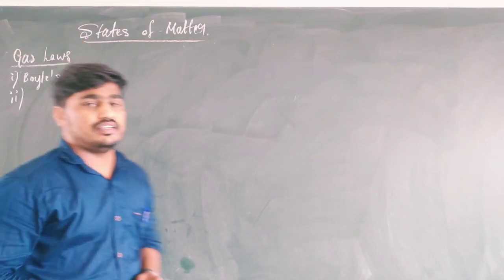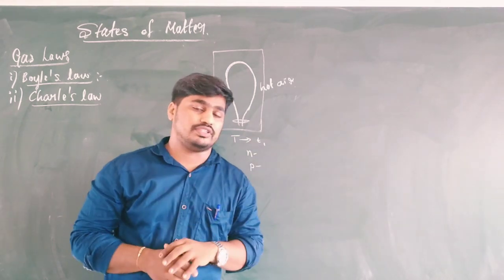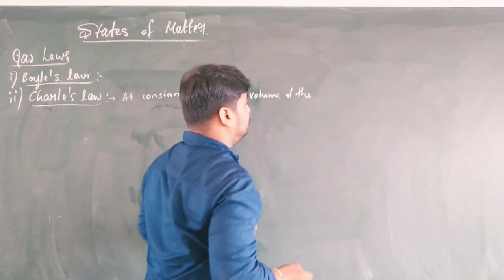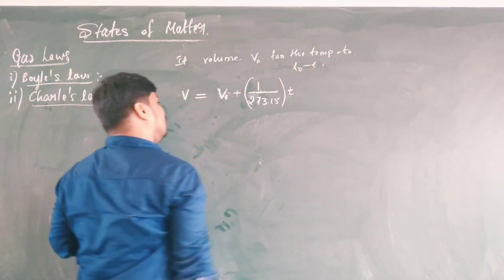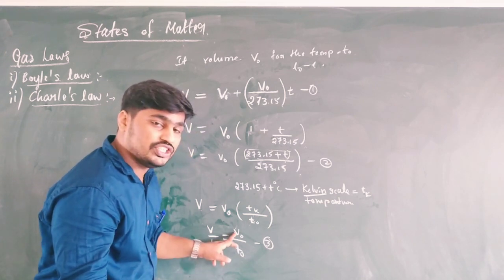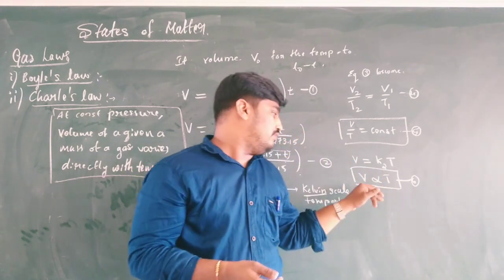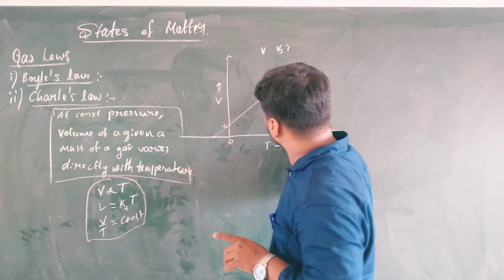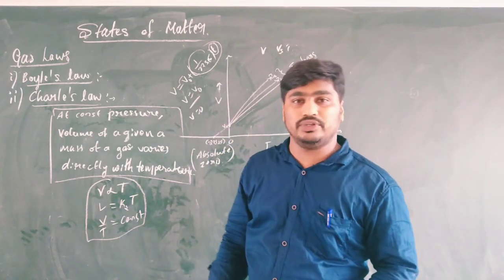STATES OF MATTER ||PART-4||1ST PUC|| CHEMISTRY|| BY PROF. RAMA AVABHRATA